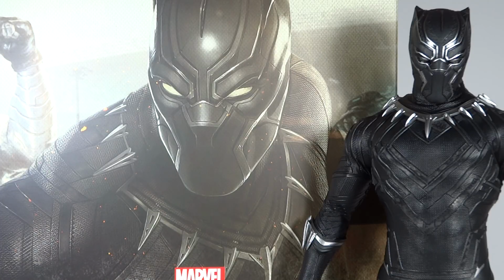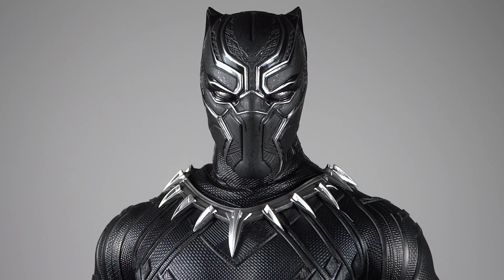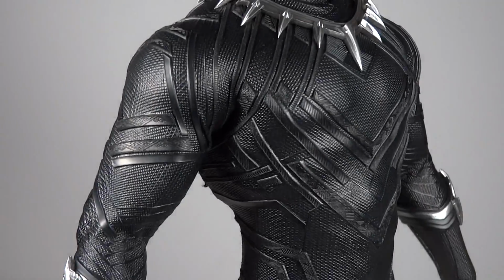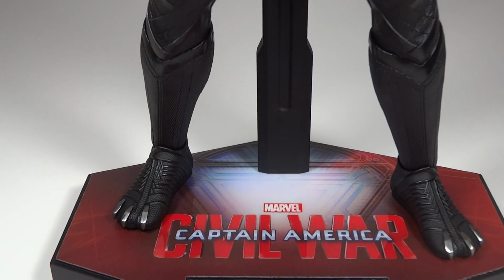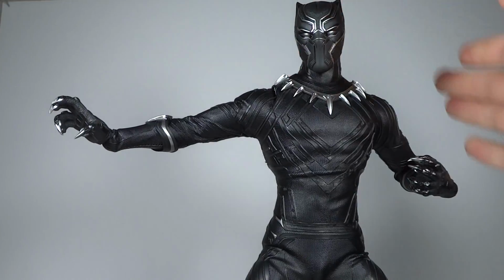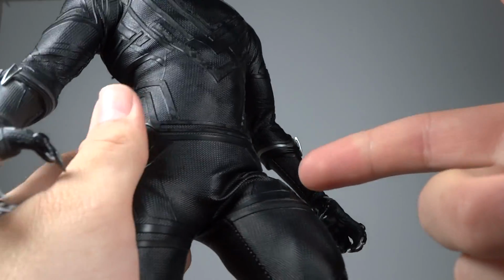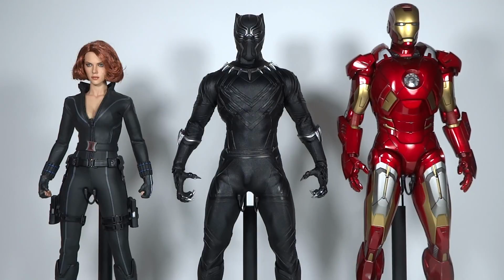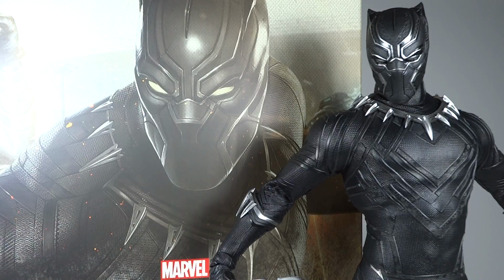Hot Toys Captain America Civil War Black Panther 1:6 Scale Figure Review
MrTransformers96's Hot Toys Captain America Civil War Black Panther 1:6 Scale Figure Review